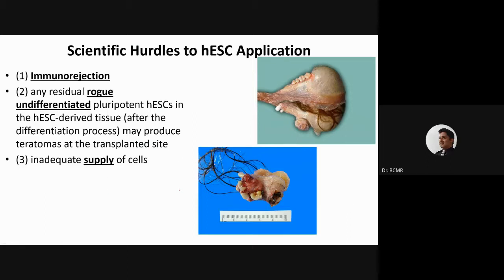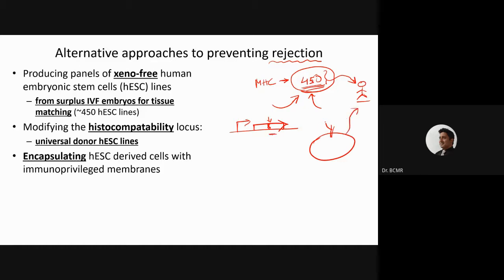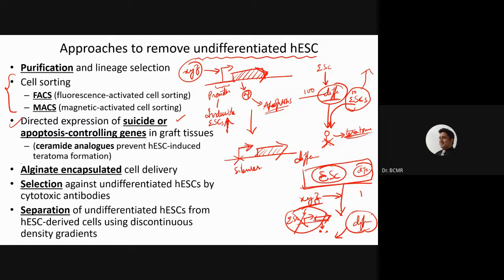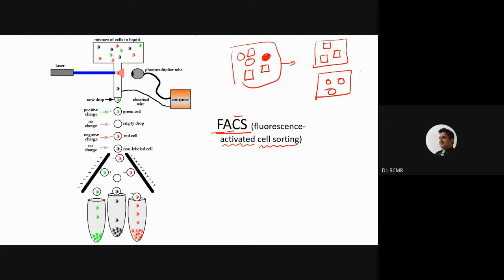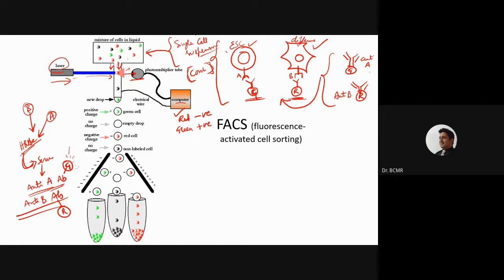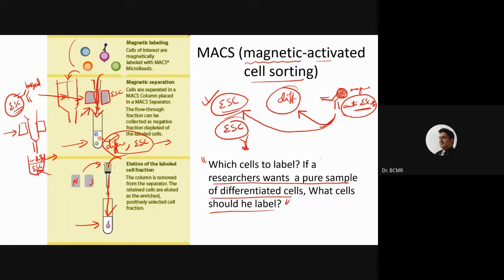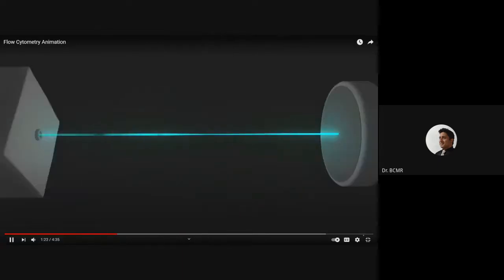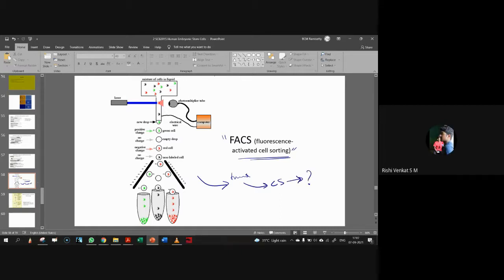SCB BioE 08 FACS MACS 2021 09 07 at 03 52 GMT 7